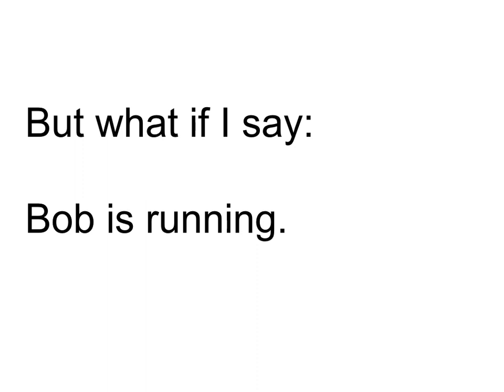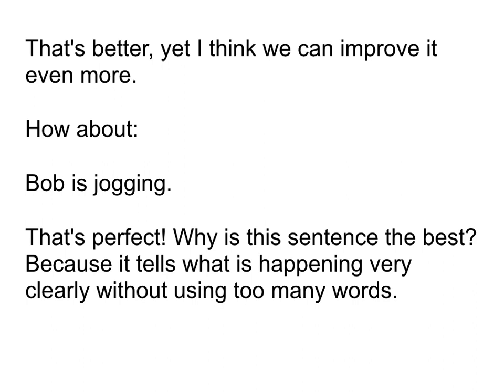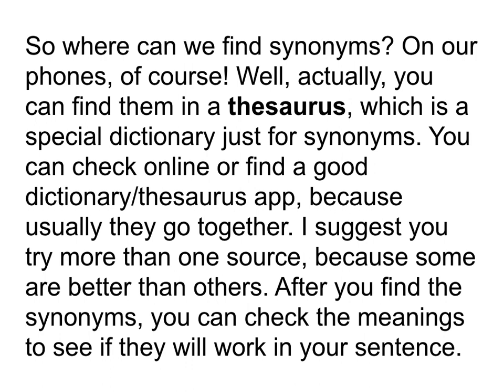Amazingly Easy English Vocabulary! Today's Word is: RUN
蜻蜓教育中心 (葵涌)
想改善英文但係又唔夠時間? 其實無論係搭巴士或者地鐵, 定係係其他唔同既地方都可以學英文！
睇下呢段片, 試下聽唔聽得哂啲生字啦!
有咩comment或者鍾意咩主題都可以係下面話俾我地知架,

葵涌石籬大隴街16號志昌樓地下7號舖

Dragonfly Education Center in Kwai Chung
Do you want to improve your English, but don't have a lot of time? On the bus, MTR, or anywhere, listen, and check to see if you heard all the words correctly. What are your thoughts on this topic?
What English topics would you like to learn about? Let us know!
We welcome you to visit our center and meet our teachers and staff!
G/F7, 16 Tai Loong St.
Kwai Chung, Hong Kong